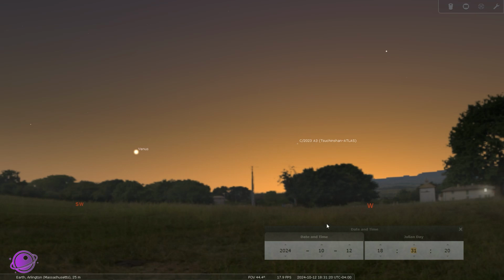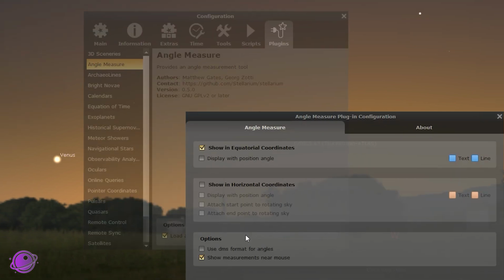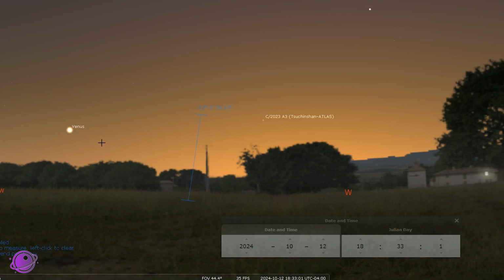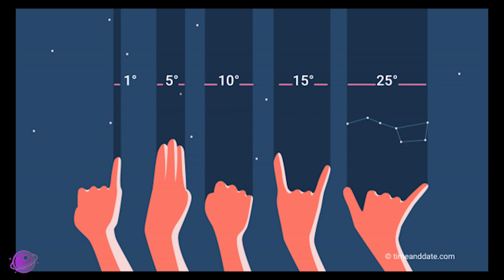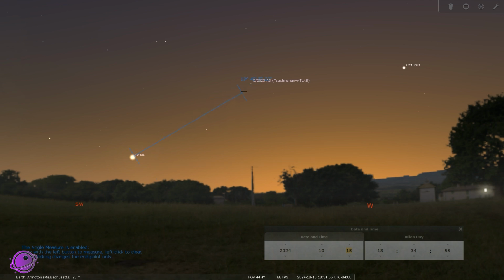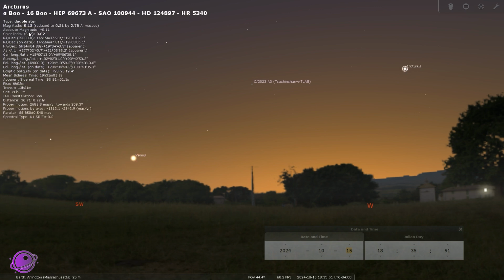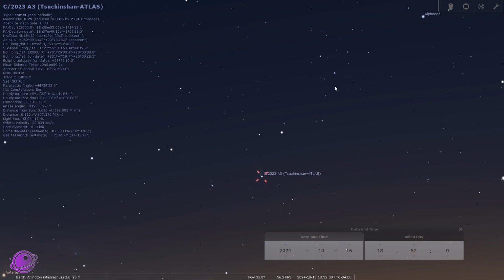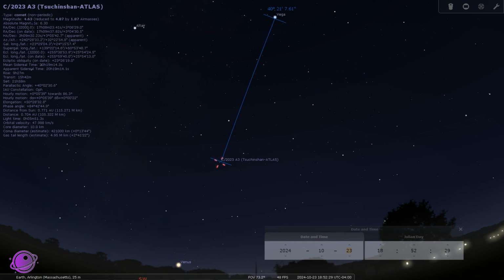How to Easily Find Comet Tsuchinshan with Just Your Hands and some help from Venus